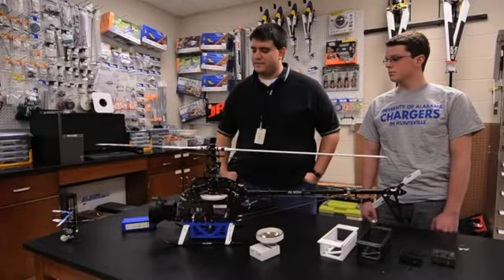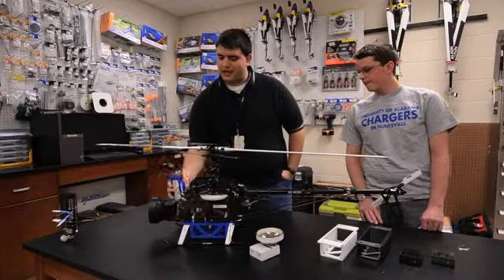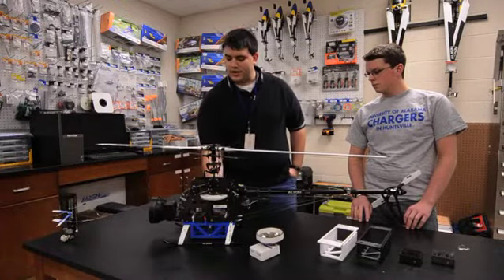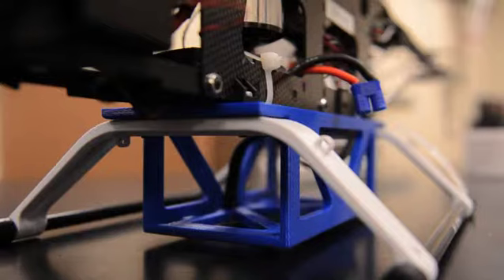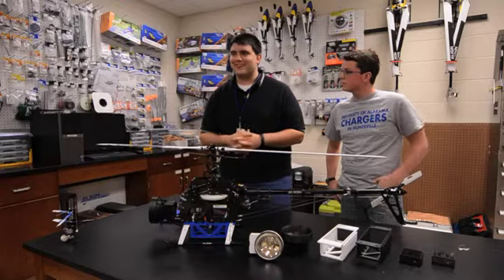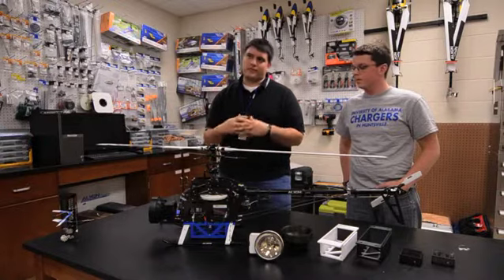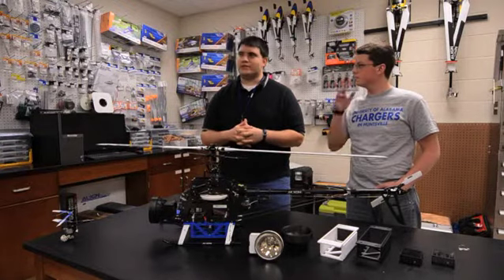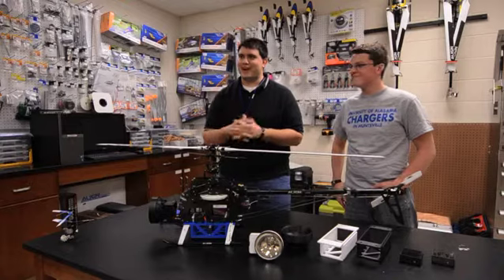Unmanned Vehicles Advance at University of Alabama - Huntsville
Fortus 3D Production Systems fuel creativity in university students who use additive manufacturing to prototype new concepts for their UAV fire sensor project.